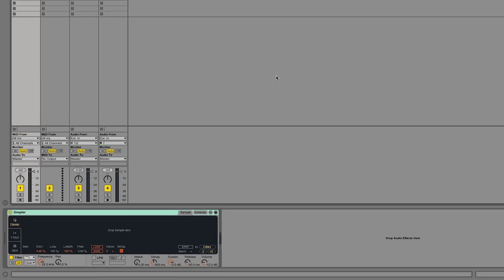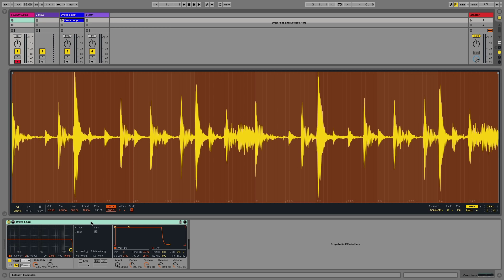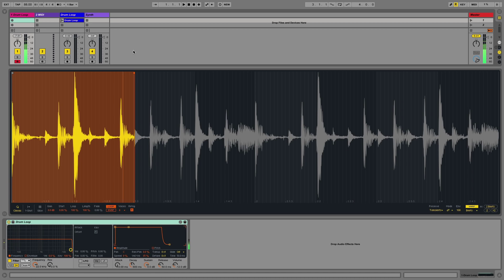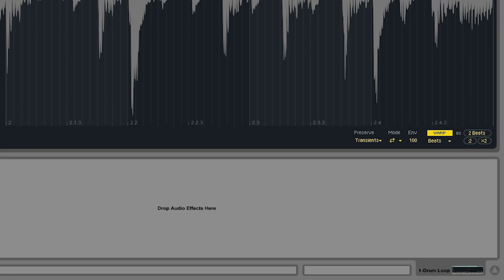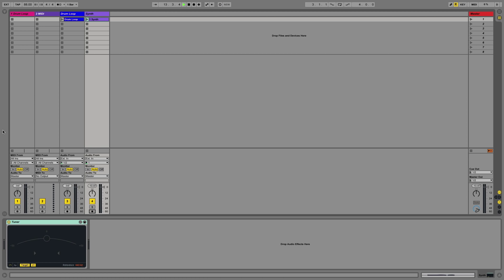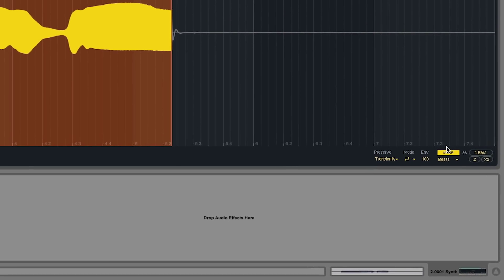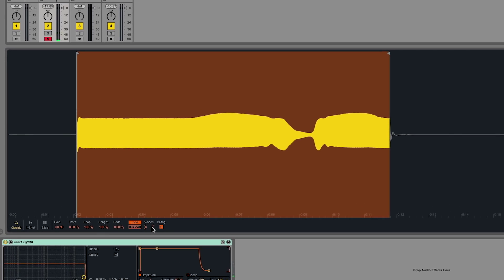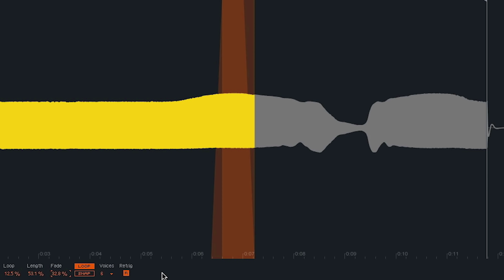Ableton Sampling Tutorial in Simpler – Classic Mode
In this Ableton Sampling Tutorial video we’ll have a look at the Classic Mode in the Simpler device.